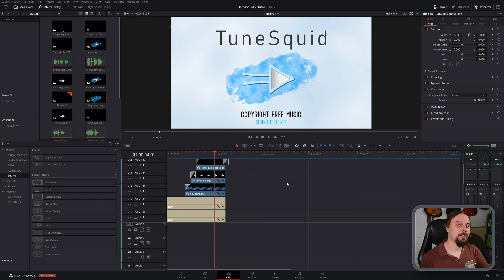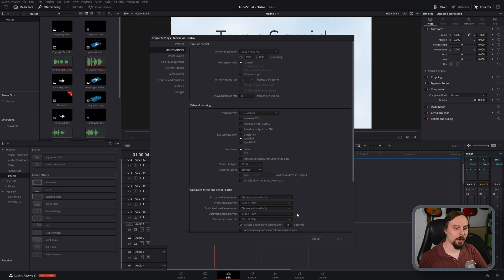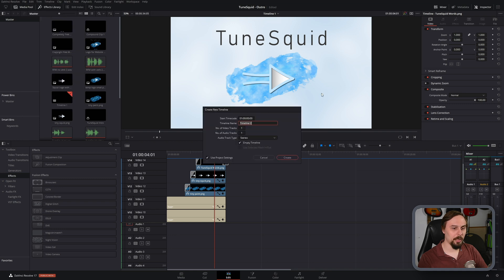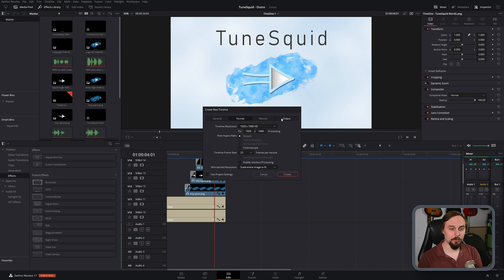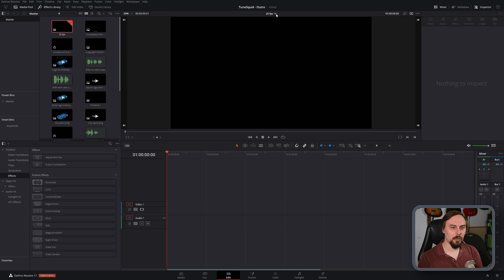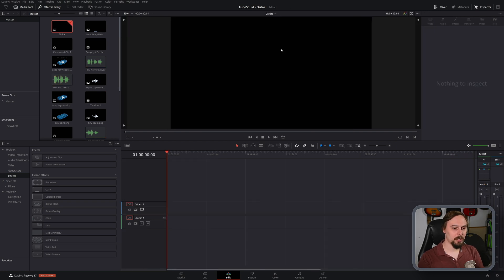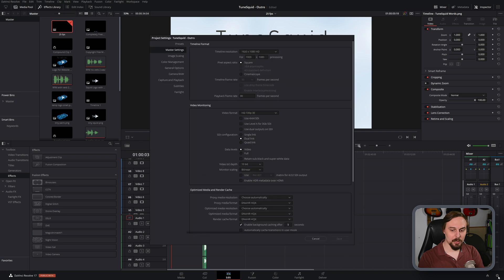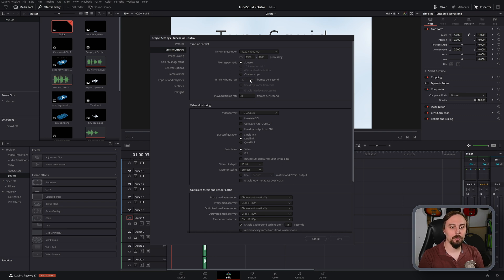CHANGE TIMELINE FRAMERATE (MID WAY THROUGH EDITING) IN DAVINCI RESOLVE 17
HOW TO CHANGE YOUR TIMELINE FRAMERATE IN DAVINCI RESOLVE 17!! Use this method to change your framerate mid way through editing in DaVinci Resolve 17. How to change framerate in DaVinci Resolve 17. How to modify framerate in DaVinci Resolve 17. How to update framerate in DaVinci Resolve 17.